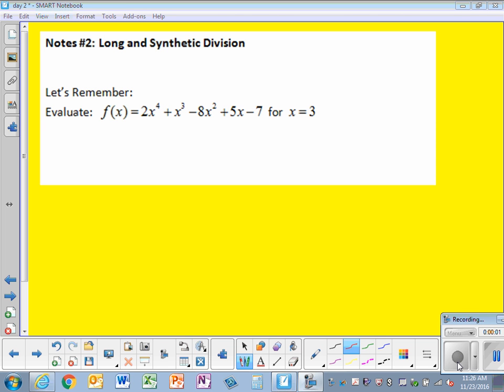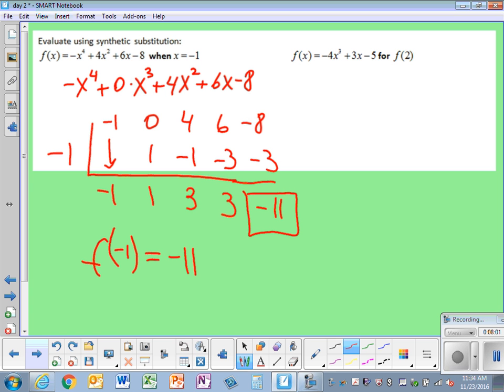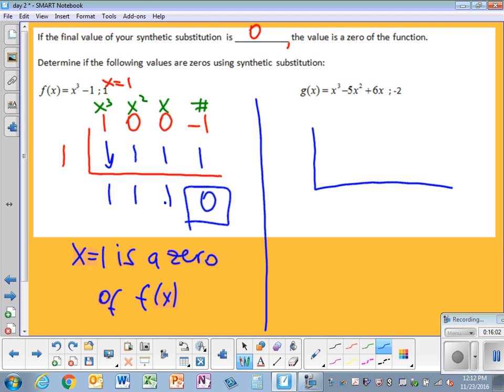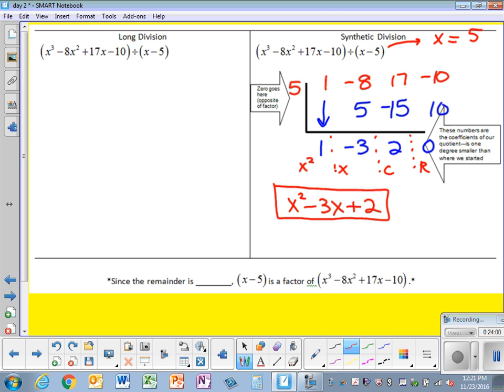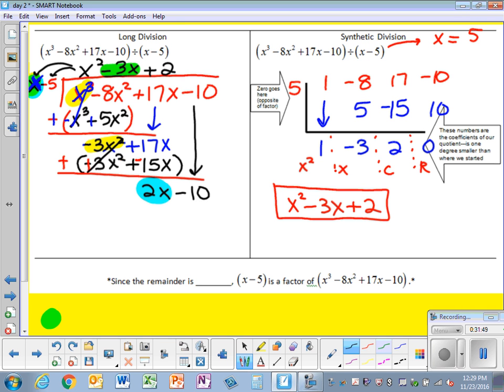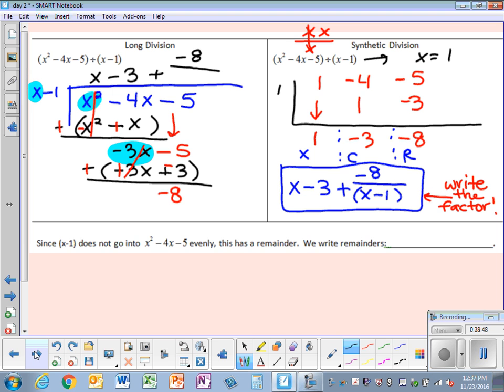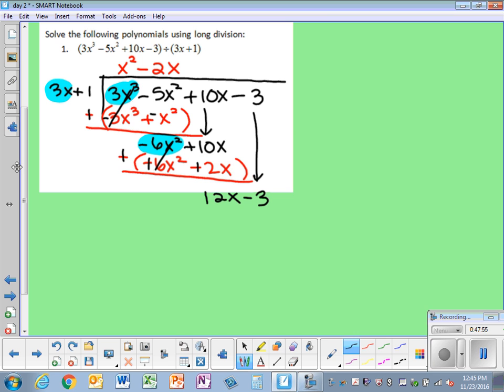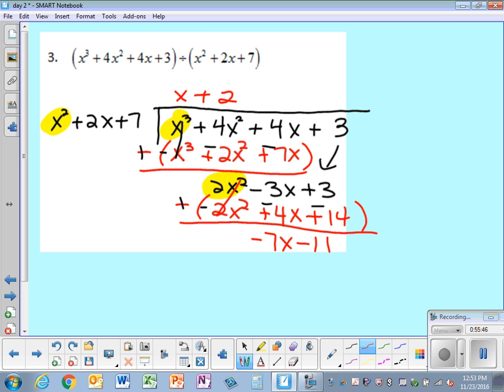Nov23 u4 day 2